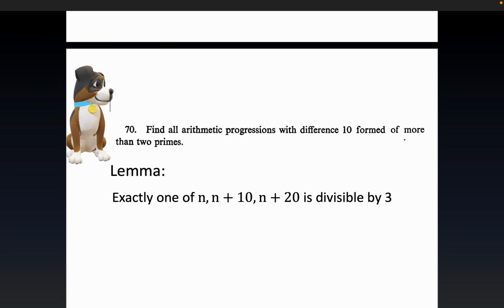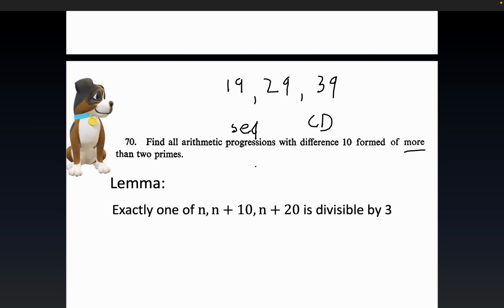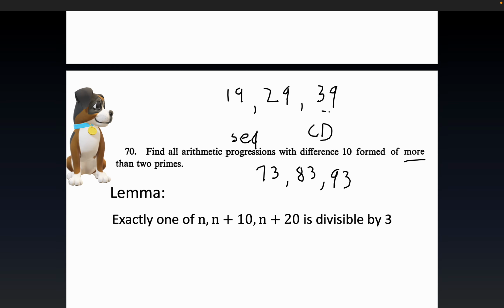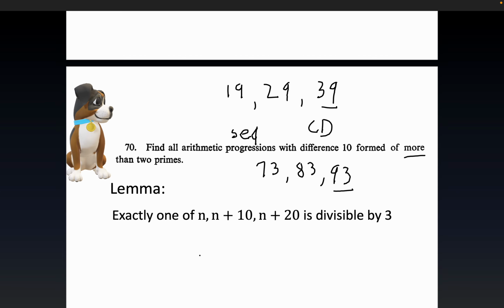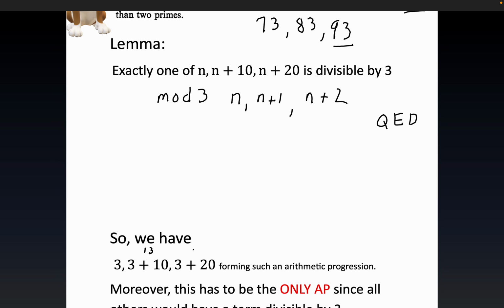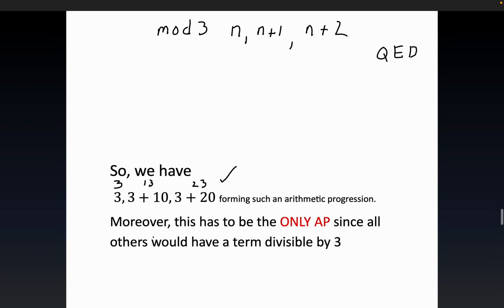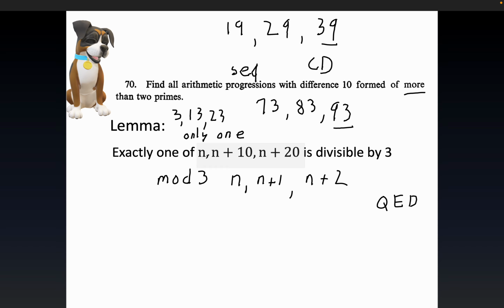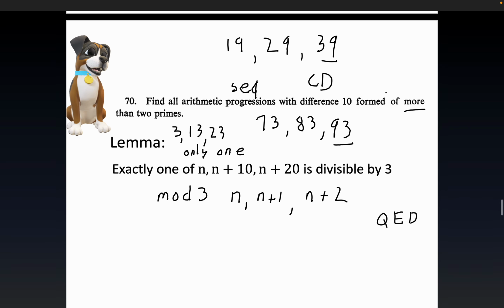Find all arithmetic sequences with common difference of 10 composed of more than two primes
Problem 70 W. Sierpinski 250 Number Theory Problems(Math source created by GM Binder Platform).  Find all arithmetic progressions with common difference of 10 which are comprised  more than two primes ? Key aspects of this proof are modular arithmetic combined with fact that exactly one of three consecutive natural number is a multiple of 3. Milo Beckman content lucid and thought provoking. Sort of related to proof by mathematics personality and edutainment professor howie_hua. Elementary school teachers love his thoughtful and thorough approach to preparing aspiring educators of our nation’s youth.